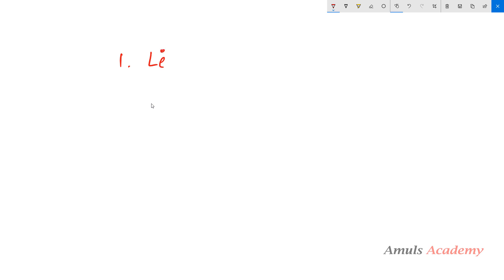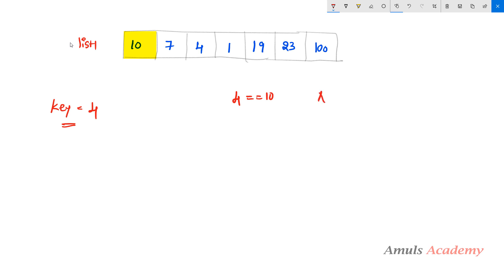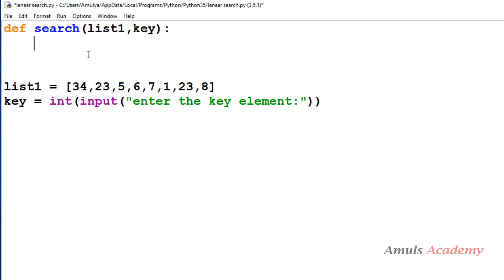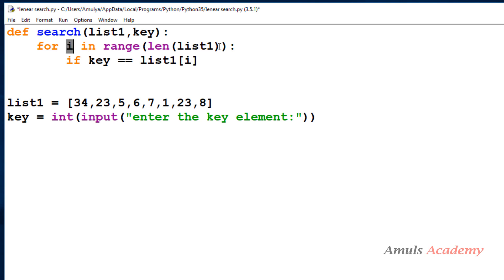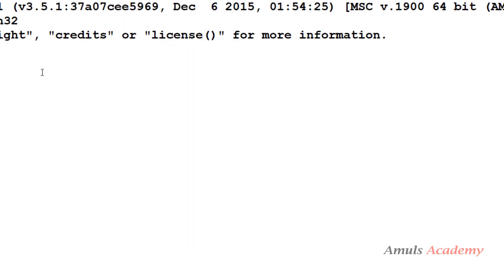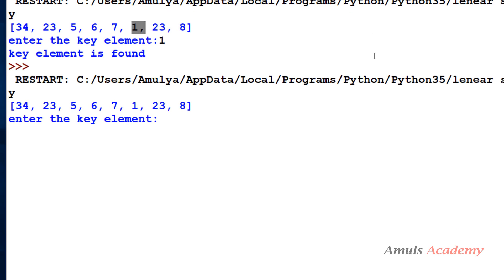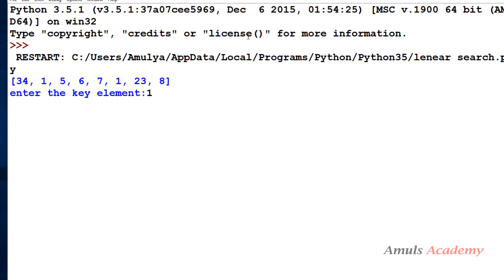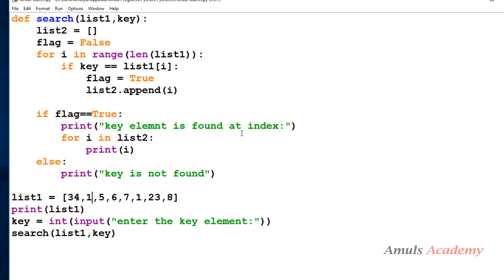Python Tutorials - Linear Search | Searching key Element in the List Of Numbers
In this Python Pattern programming video tutorial you will learn about linear search in detail.

Linear search is a very basic and simple search algorithm. In Linear search, we search an element or value in a given array by traversing the array from the starting, till the desired element or value is found.